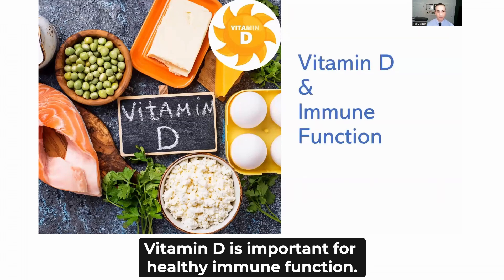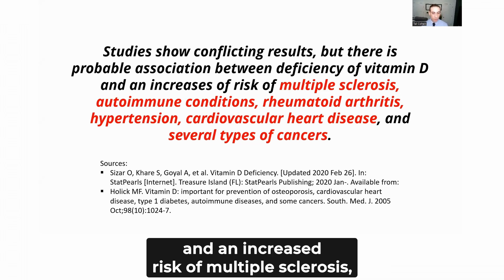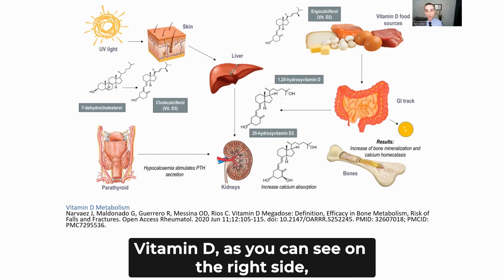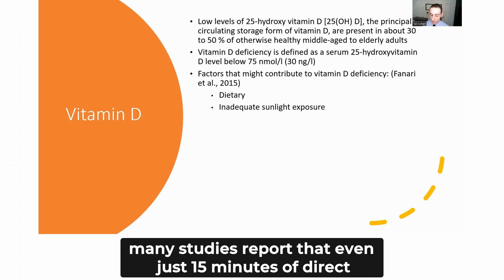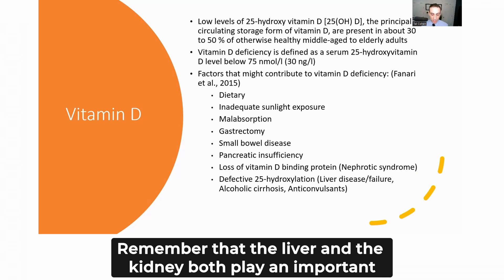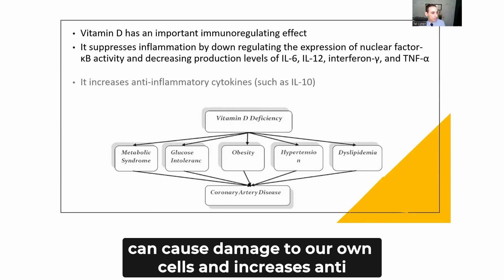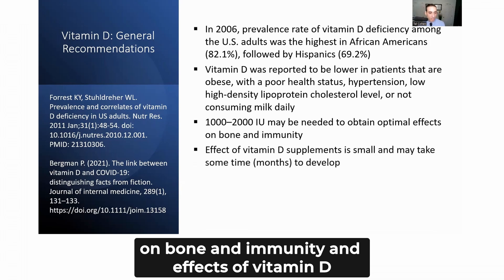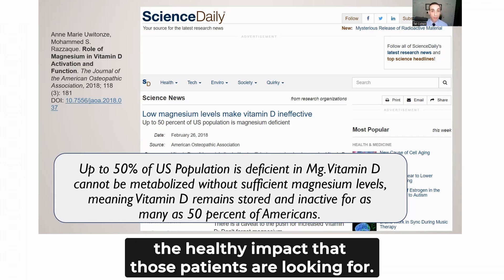Vitamin D and Chronic Diseases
Vitamin D plays a crucial role in maintaining overall health, and emerging research suggests its significance in preventing and managing chronic diseases.

Recent studies have also linked adequate vitamin D levels to a reduced risk of chronic diseases such as cardiovascular conditions, autoimmune disorders, and certain cancers. Its anti-inflammatory properties may contribute to lowering the risk of chronic inflammation, a common factor in many long-term health issues.

American Academy of Functional Health is an educational organization that provides comprehensive, clinical, online, and self-paced Functional and Nutritional medicine programs.

The Academy of Functional Health